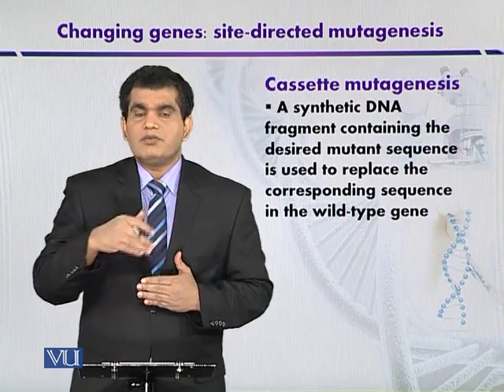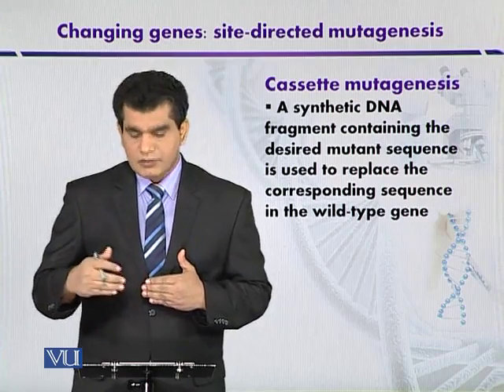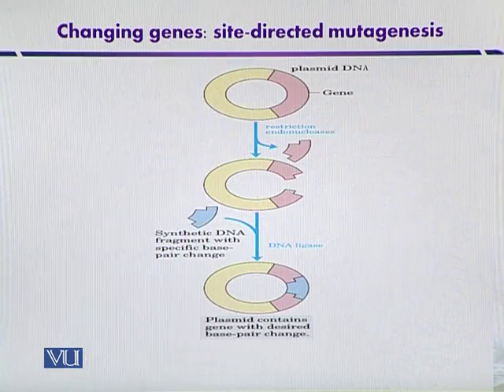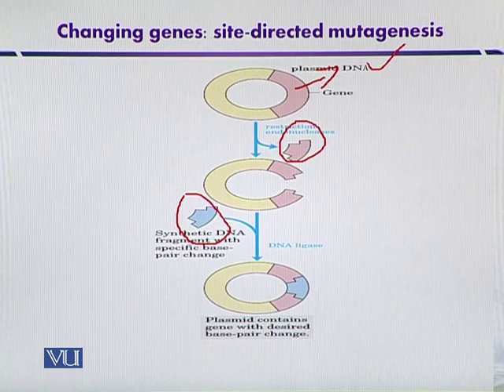BIO732 Topic103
Course Code: BIO732
Course Name: Gene Manipulation and Genetic Engineering
Instructor: Dr. Basharat Ali, Ph.D. (University of the Punjab, Lahore)
Topic: